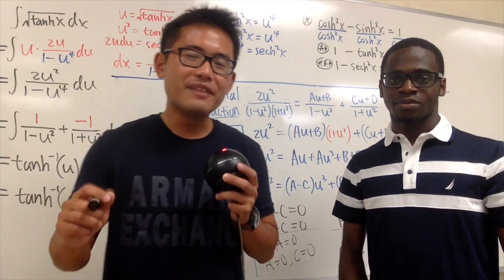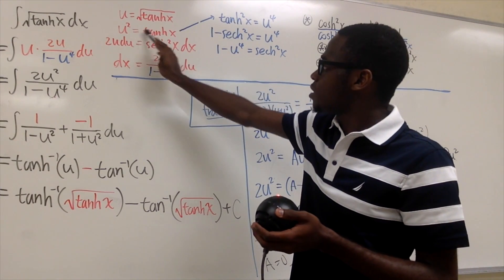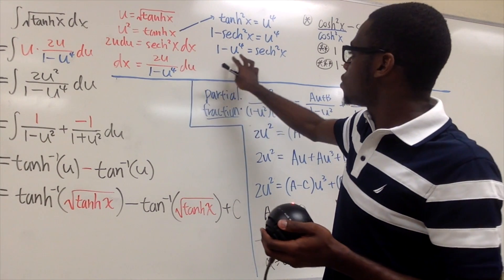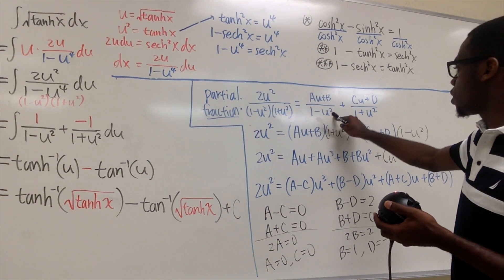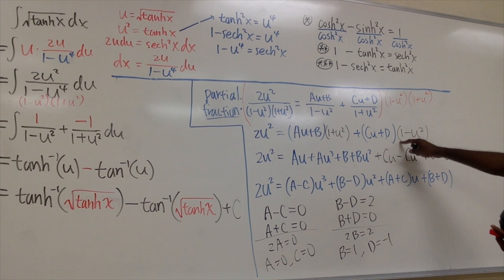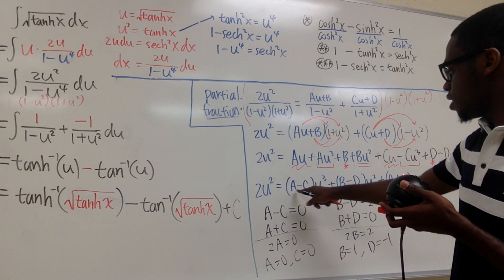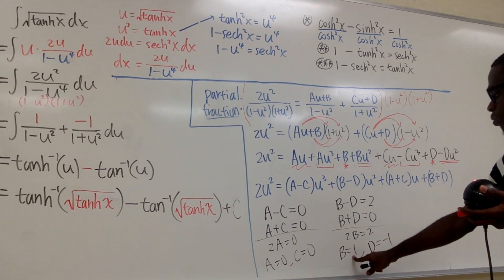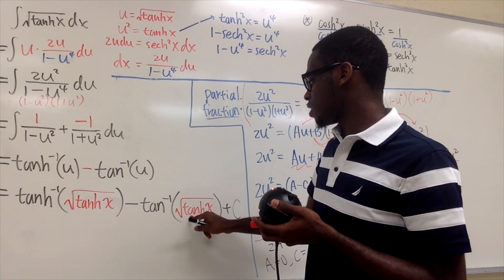integral of sqrt(tanh(x))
integral of root hyperbolic tangent,
hard integral problem,
calculus 2 integral problem,
integral of sqrt((e^(2x)-1)/(e^(2x)+1),
integral of 2x^2/(1-x^4),
partial fraction of 2x^2/(1-x^4),
tanh^-1(sqrt(tanh(x)))-tan^-1(sqrt(tanh(x))),

blackpenredpen